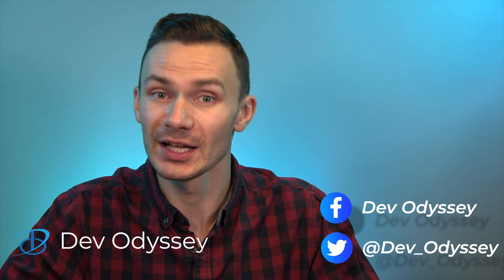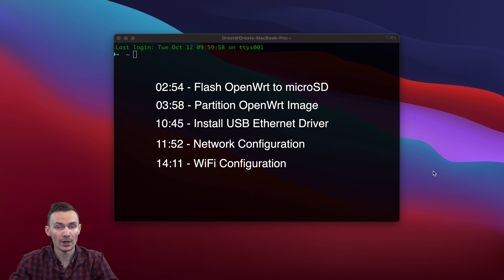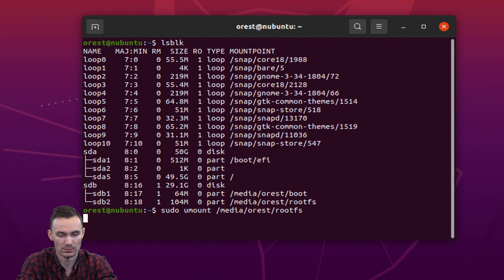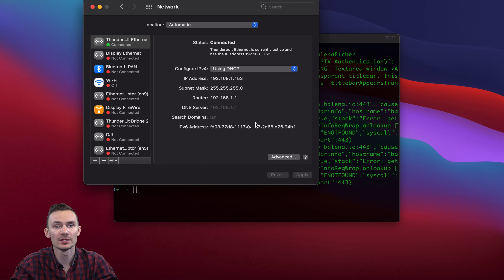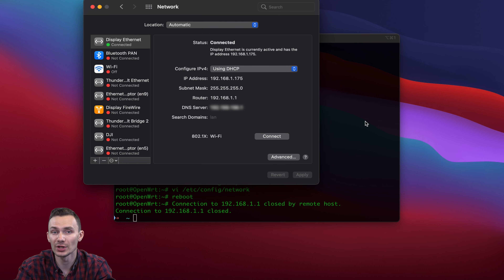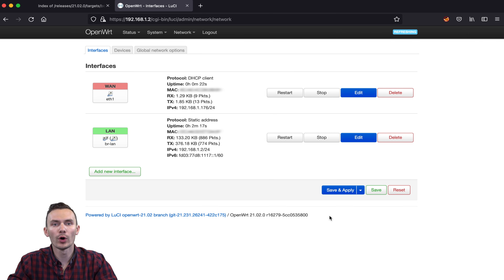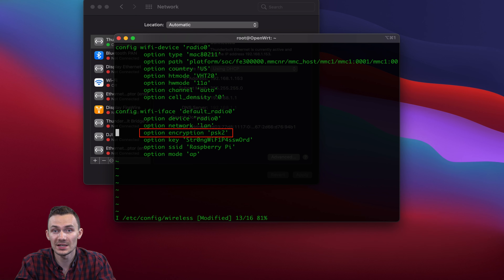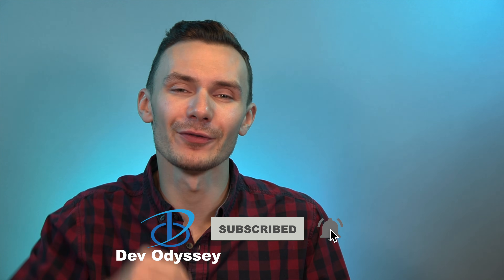How To Build A Custom Raspberry Pi Router // OpenWrt on RPi 4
Support Me

Get a discount on Ekster Products
(PAID Link)

Welcome back to Dev Odyssey Home Networking! In this episode, I show you how to take a Raspberry Pi, and make it a great custom home router, better than what you can buy. A Raspberry Pi 4 comes with plenty of improvements over a stock router, like a better ARM CPU, more RAM, increased storage and two 2.0 and 3.0 USB ports. There are drawbacks with using a Raspberry Pi as a router, as it only has 1 Gb ethernet port, and smaller WiFi chip / no WiFi antennas, reducing potential WiFi coverage. However, these drawbacks are overcome with a network switch and access points. Another way to overcome them is by using different single board computers (SBCs), such as a Raspberry Pi CM4, Banana Pi BPI-R2, ClearFog Pro, Seeed Odyssey, and many other SBCs. With OpenWrt, the possibilities are endless!

Links

Raspberry Pi 4B Kit

Pluggable USB GB Ethernet Adapter

Ethernet Cable

Steps

— Flashing OpenWrt microSD

Use Balena Etcher, or other software like Raspberry Pi Imager, or dd

— Partition Disk

* First use lsblk to see disks and where they are mounted
* Then unmount rootfs! Otherwise changes won’t work (use sudo umount /media/username/rootfs)
* Then use fdisk to delete second partition, and recreate it using the rest of the available space
    * sudo fdisk /dev/sdb
    * p
    * d
    * 2
    * n
    * p
    * 2
    * Use sector from previous 2nd partition before deletion
    * (Press Enter to assume using the last sector as end point for partition)
    * n
    * w
* Then run command sudo e2fsck -f /dev/sdb2
    * Press ‘y’ to fix padding
* Then run command sudo resize2fs /dev/sdb2
* Then unmount first partition, unplug from computer, and plug sd card into raspberry pi
    * sudo umount /dev/sdb1

— USB Ethernet Driver install

* Login with ssh root@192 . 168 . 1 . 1 (or connect monitor and keyboard to pi)
* Turn off DHCP in /etc/config/dhcp (add line under “config dhcp ‘lan’”, option ignore ‘1’. Delete option limit and option start lines (or comment out)
* Edit /etc/config/network, change “option ipaddr” to static IP of choosing (important so we know what IP to connect to), add lines “option dns” and “option gateway” with respective IPs to connect it to the network. Use public DNS server. Reboot
* Connect Ethernet cable to existing network / router
* Login to router via ssh (or use peripherals)
* Run opkg update
* Login to LuCI
* Next go to System, Software, and type in kmod-usb-net-asix-ax88179 and install that package
* Plug in the USB Ethernet adapter to a USB 3.0 port on Raspberry Pi
* Then, go to Network, Interfaces, Add New Interface. Name it WAN, Choose DHCP Client, and Choose eth1 device, Create Interface
* In Firewall tab, change zone to “WAN” zone,  Save, Save and Apply
* Plug in ethernet cable to USB Ethernet adapter, plug ethernet cable into modem or home network to test.

— Network Configuration

* Next, we'll edit the LAN Interface and revert it back to your initial settings. Or, you can create your own network of choosing. Refer to changes made above to revert them back

— WiFi Configuration

* Reboot router
* Test network connection (speedtest.net)

00:00 Intro
02:54 Flash OpenWrt to microSD
03:58 Partition OpenWrt Image
07:52 Prep For Package Installs
11:52 Network Configuration
14:11 WiFi Configuration
16:05 Speed Test
17:21 Outro

Attributions

Ubuntu is a trademark of Canonical
Raspberry Pi trademark of Raspberry Pi Trading